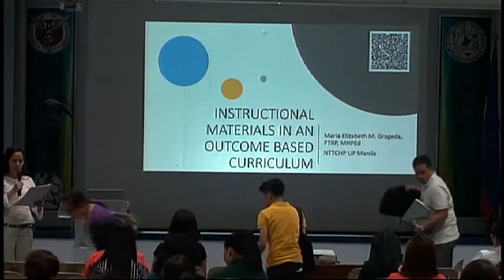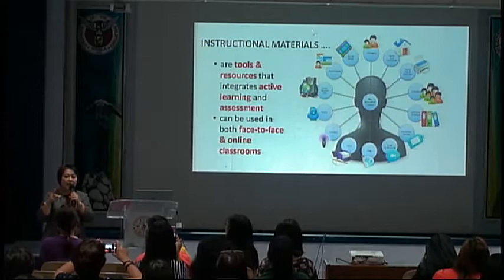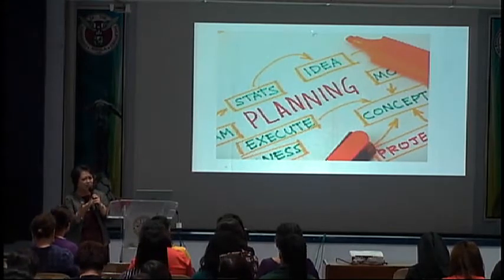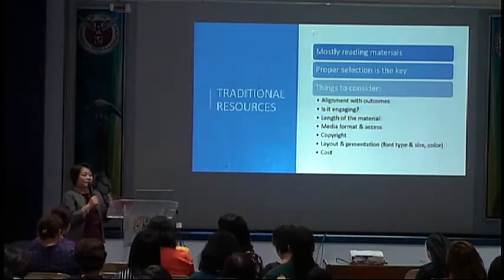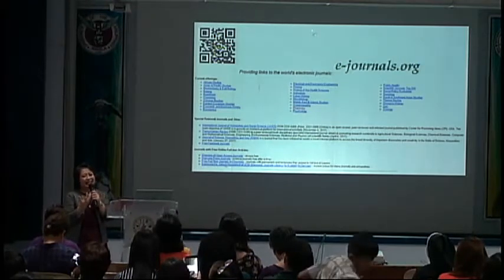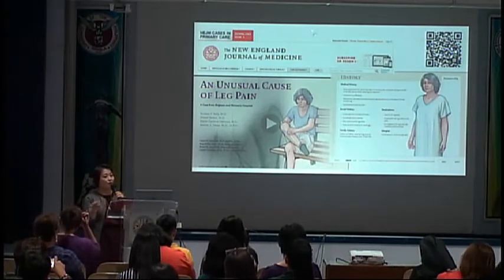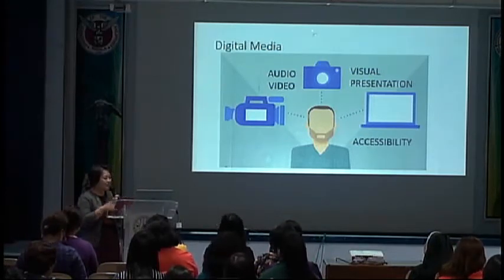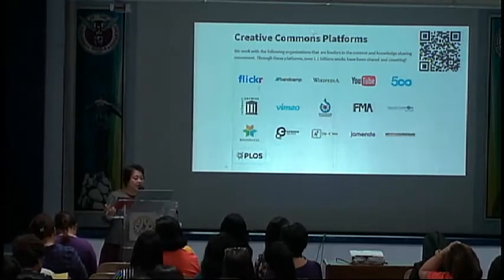Instructional Materials in an Outcome Based Curriculum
Monthly Seminar
Topic: Instructional Materials in an Outcome Based Curriculum
Speaker: Maria Elizabeth Grageda, PTRP, MHPEd